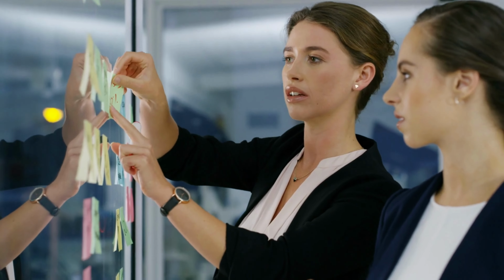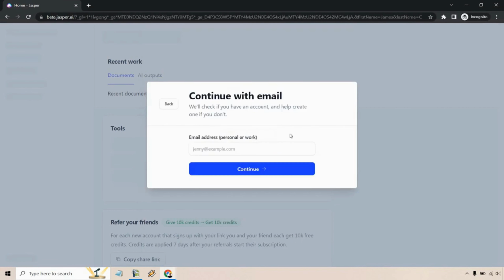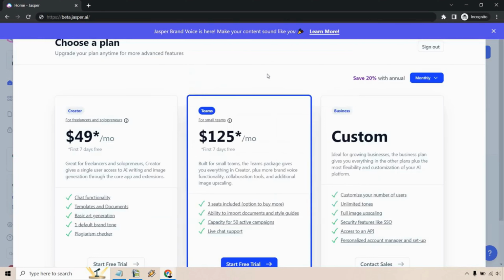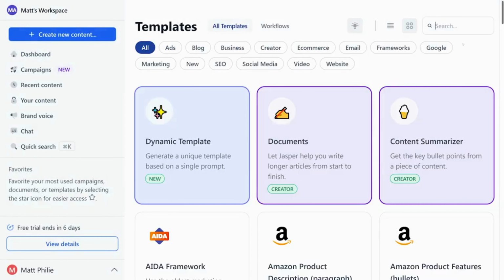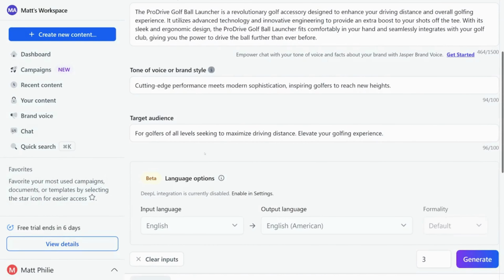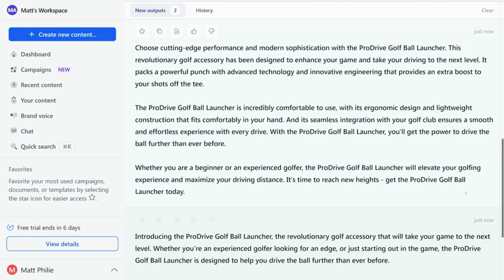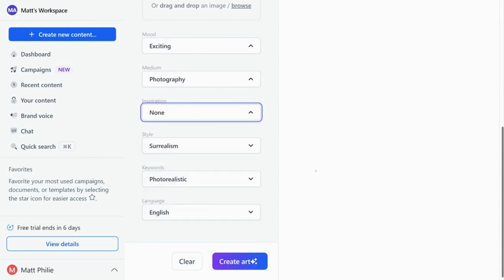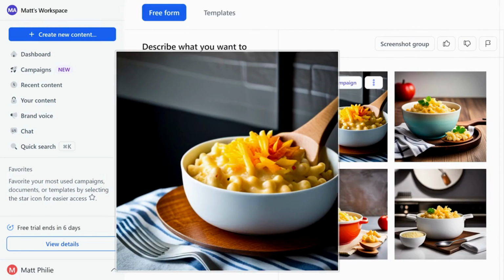How To Use Jasper AI?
Get to know how you can use Jasper AI without any hassle. With amazing features, Jasper AI surely stands out! Don't miss out, watch the video now!